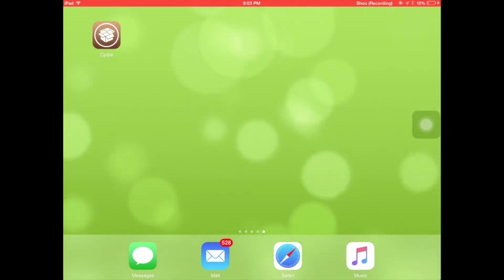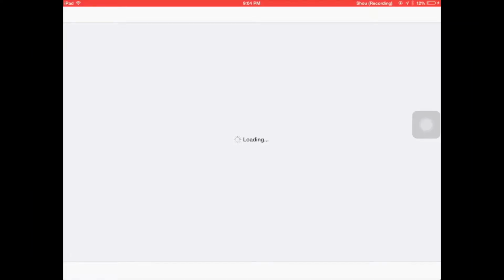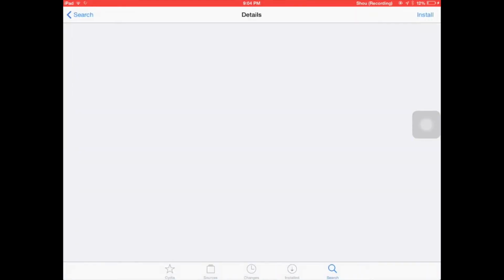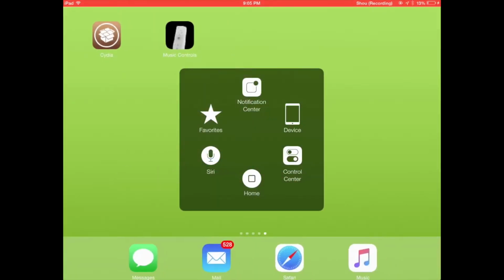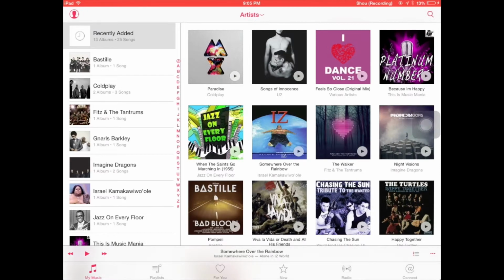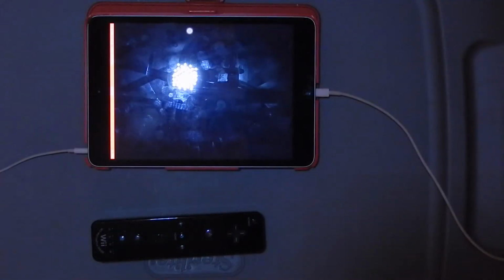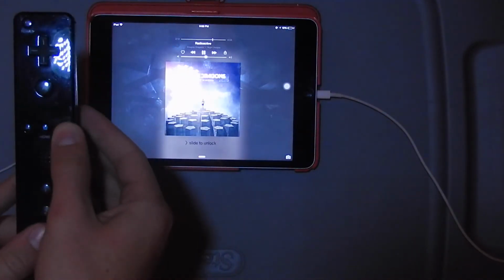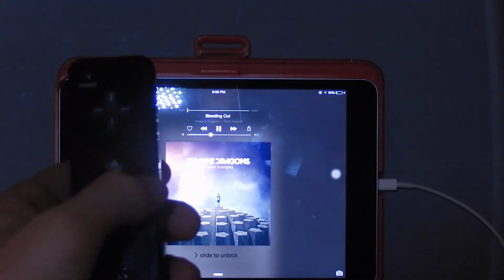how to use a Wiimote as an iOS music controller (Jailbreak Required)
It's been a long time since I've uploaded a video and for that I apologize. In this video I will show you how to use a Wii remote as an iOS music controller. You do need to be jailbroken and have BTstack installed.